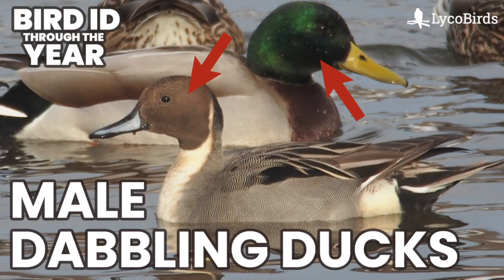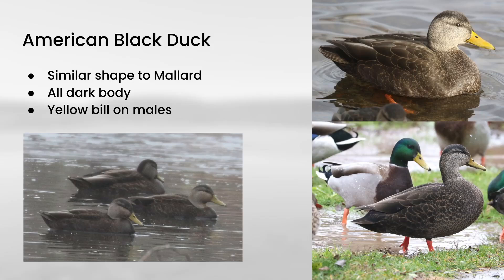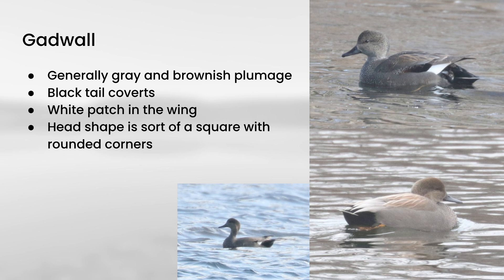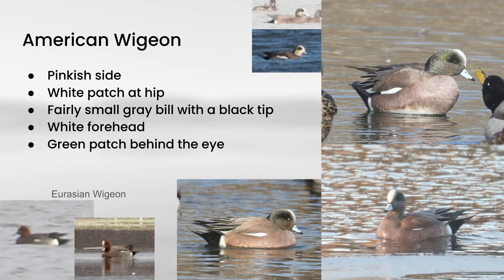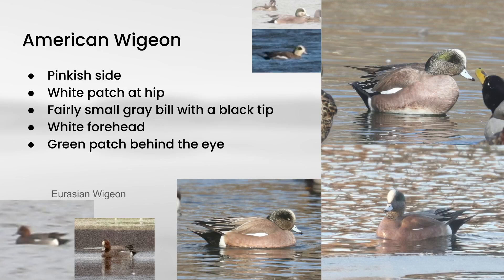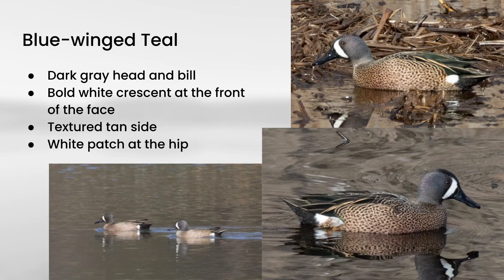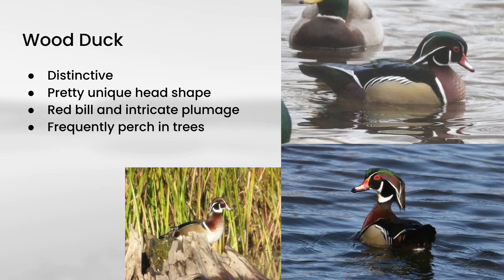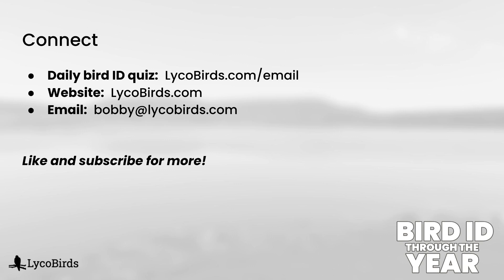Identifying Male Dabbling Ducks (Waterfowl Identification Pt. 3)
How to identify the male dabbling ducks that occur in the northeastern U.S.

Timestamps:
0:00 Intro
0:40 Mallard
1:20 American Black Duck
1:59 Gadwall
3:01 Northern Pintail
3:48 American Wigeon
5:37 Northern Shoveler
6:04 Blue-winged Teal
6:45 Green-winged Teal
7:37 Wood Duck
8:27 Wrap up